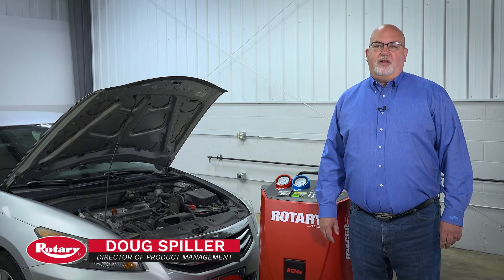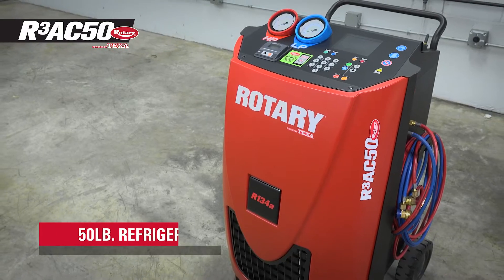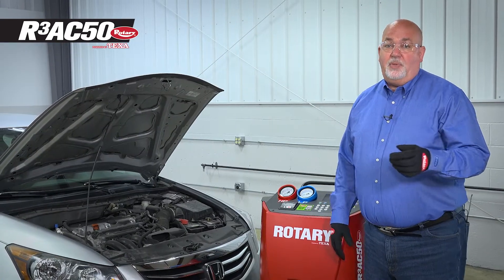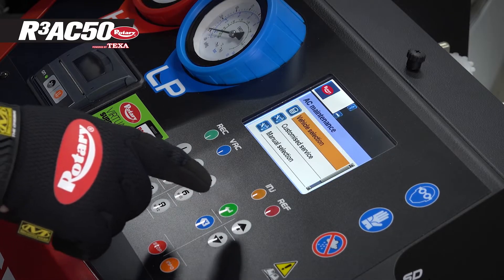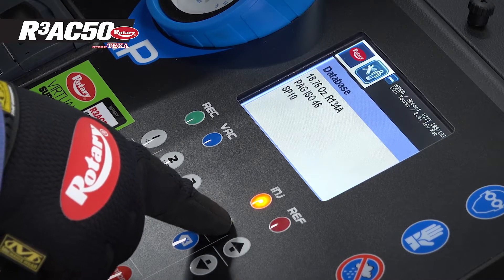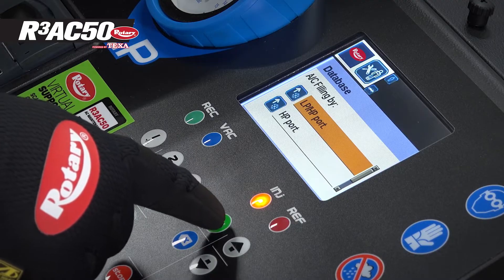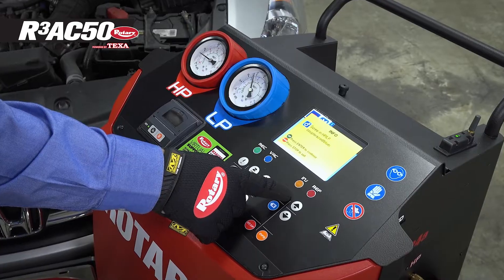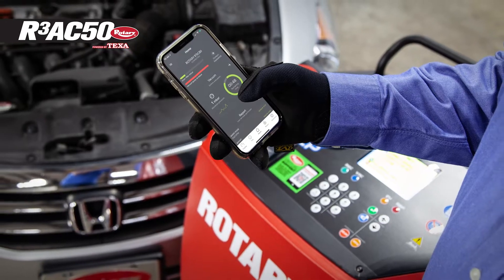Rotary R3AC50 AC Machine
Recover, Recycle, and Recharge vehicle air conditioner systems with Rotary's R3AC50 AC Machine.  See how quick and easy it is to use!